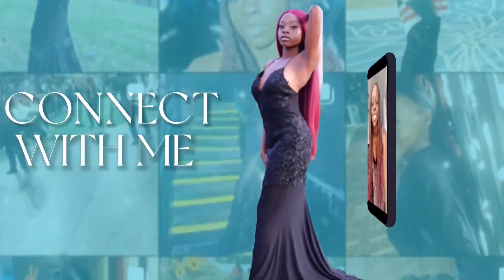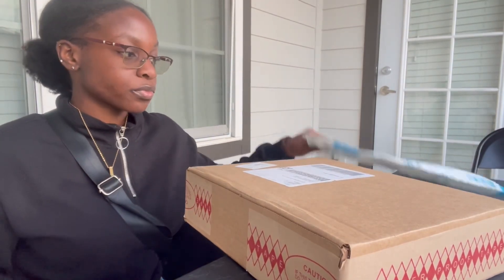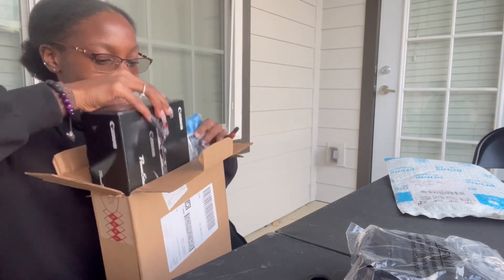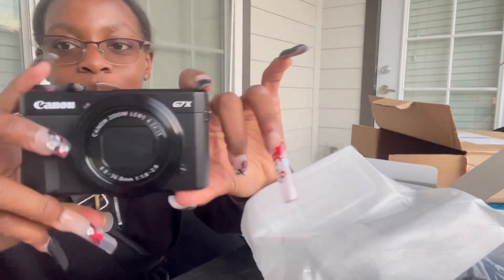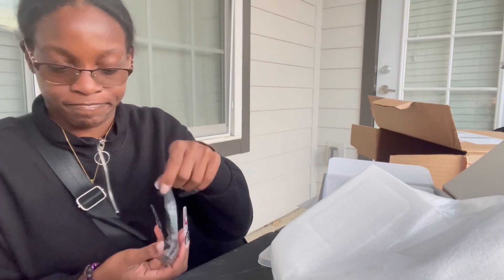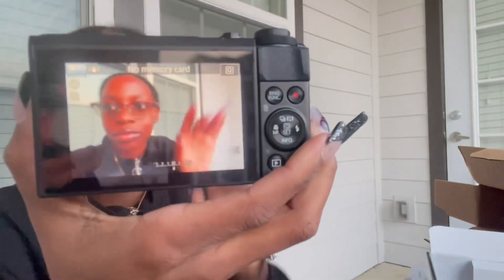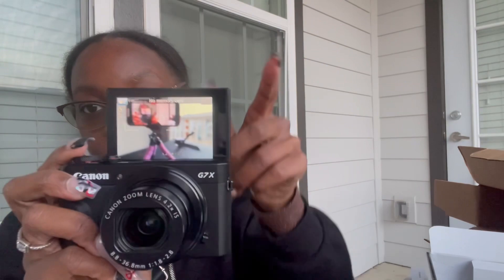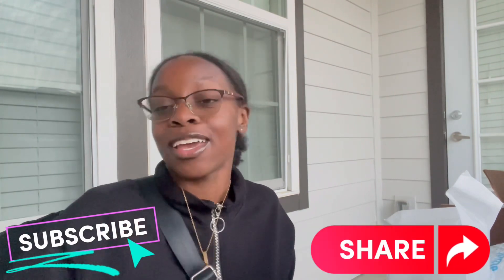Unbox my camera with me📸🥰| Canon g7x Mark II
In today’s video, I will be unboxing my Powershot canon g7x mark II ( my first camera).

about me:
♡ name- Briana or bri
♡ birthday- january 6
♡ age- 20
♡ height- 5'3
♡ film with- iphone 12 pro max
♡ fav color: blue

P.S.
- Send me anything and I will feature it in my video💙